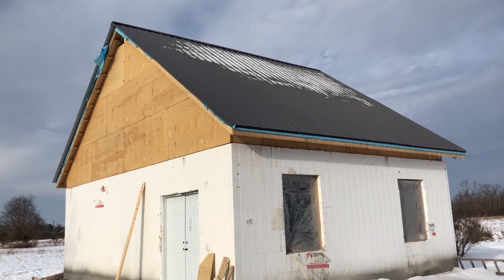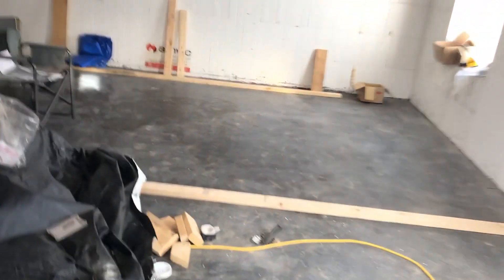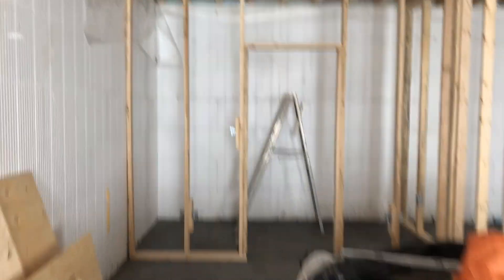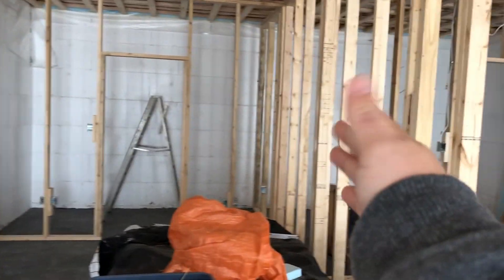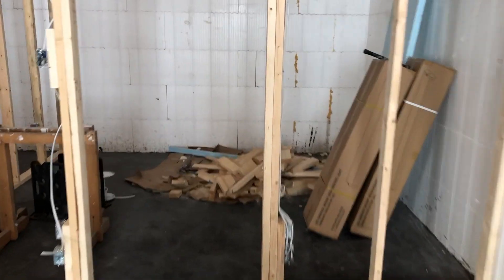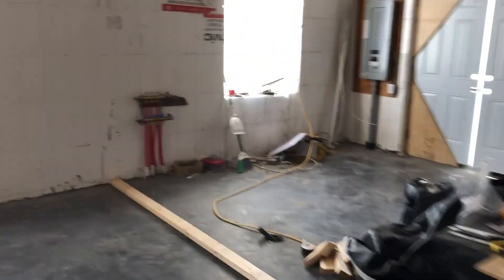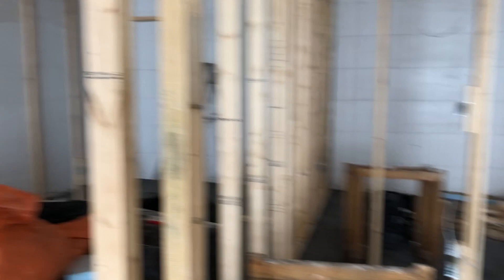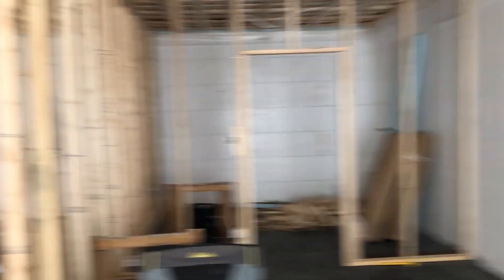How we pick our pairings + FACILITY UPDATE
Talking about how we pick our pairing and the though process behind. I hope you don't mind me rambling on!!

Sneak peak at our Facility progress!